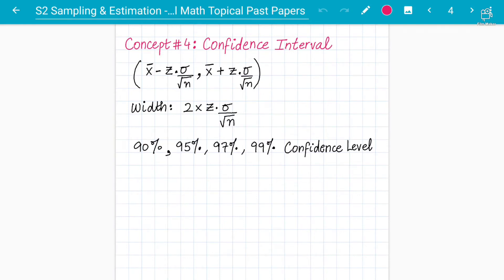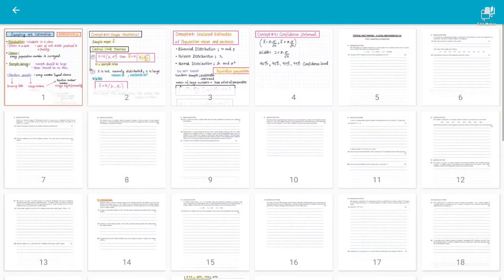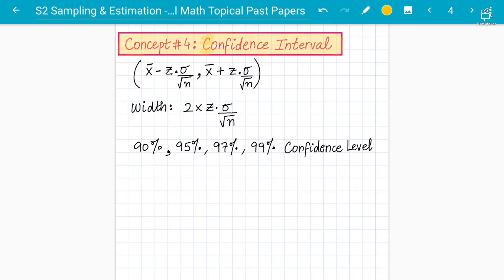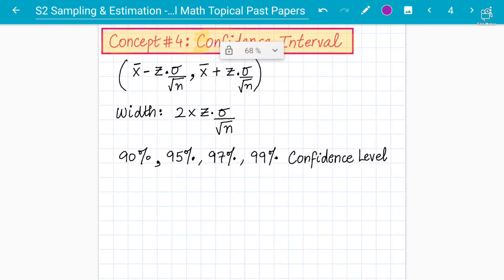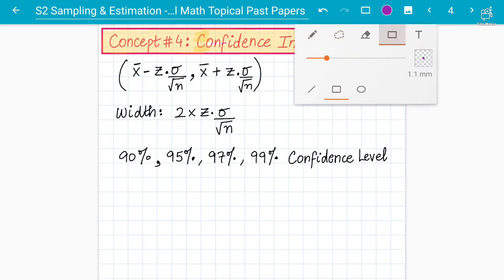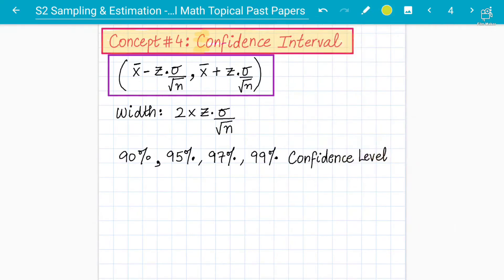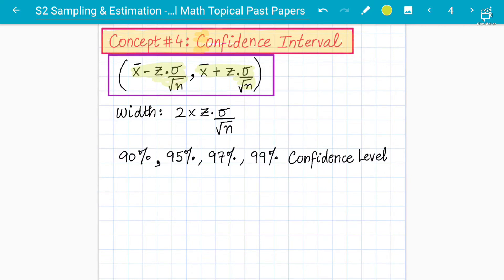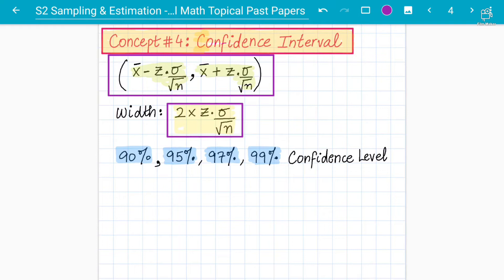SAMPLING AND ESTIMATION STATISTICS - LECTURE 4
Welcome to Lecture 4 of Sampling and Estimation for A Level Mathematics 9709! 📐 In this session, we delve into advanced techniques and applications to enhance your understanding of statistical analysis. Building upon foundational knowledge, we explore various sampling methods and estimation techniques, providing comprehensive guidance for mastering these key concepts.

Join us as we cover topics such as sampling distributions, unbiased estimators, efficiency, and consistency. Through engaging examples and practical exercises, you'll develop a deeper understanding of these principles and improve your problem-solving skills.

Whether you're preparing for exams or aiming to refine your statistical analysis abilities, this lecture is designed to cater to learners at all levels. 🚀